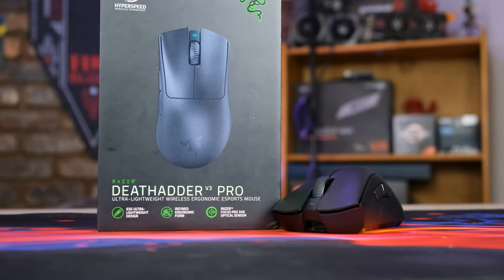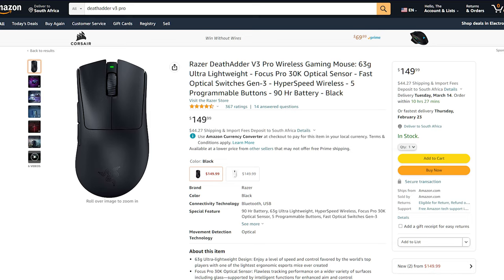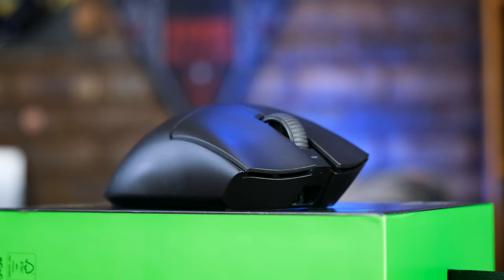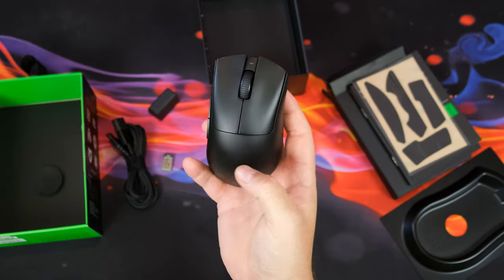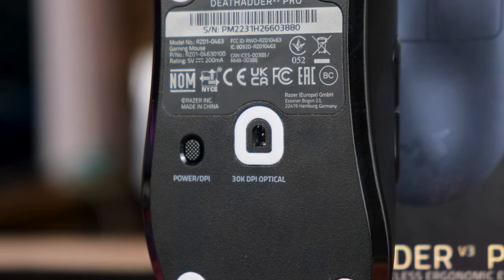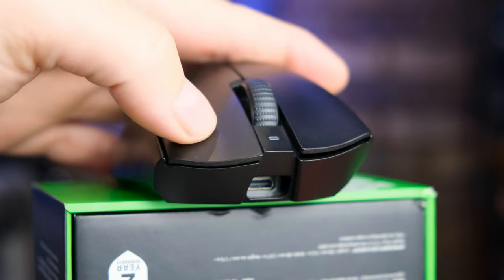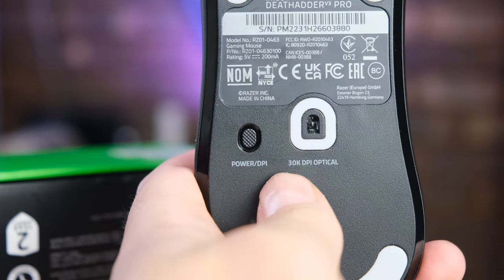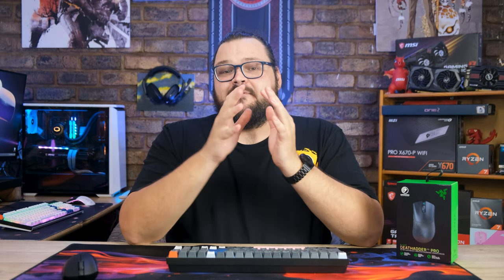Razer’s BEST MOUSE EVER has a BIG problem... - Razer DeathAdder V3 Pro Review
In South Africa?

- Razer DeathAdder V3 Pro Wireless Gaming Mouse (White)
- Razer DeathAdder V3 Wired
- Razer DeathAdder V3 Pro Wireless Gaming Mouse (Black)
- Razer Viper V2 Pro HyperSpeed Wireless Gaming Mouse

Bitcoin: 1DFEgMsJokXcqbgec6nBte9RFcMrcgpmZy

Timestamps:
00:00 - Intro
00:59 - Sponsor: PCBuilder and Takealot
02:25 - Pricing
03:28 - Pretty things
05:06 - Battery, charging, cable
06:22 - Wireless performance
07:01 - Weight, build quality, grip
08:28 - Ergonomics
09:30 - Performance & features
11:34 - Buttons and click demo
14:10 - Rage
15:43 - Conclusion